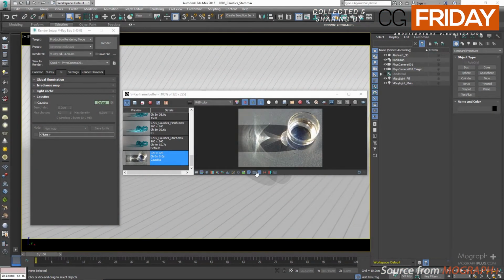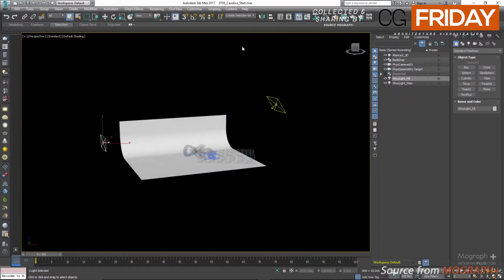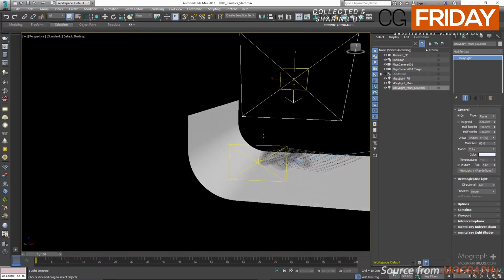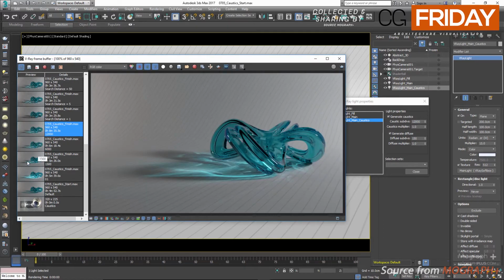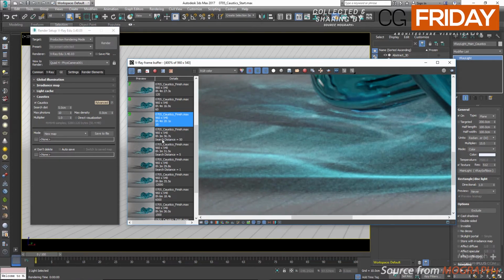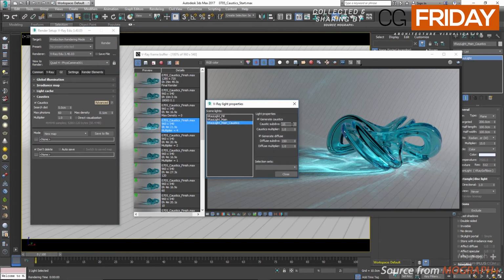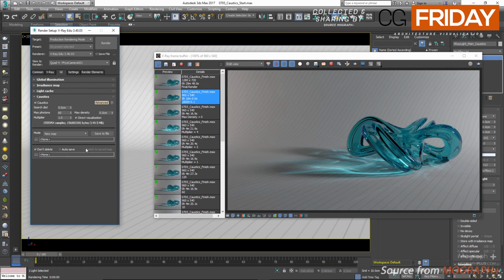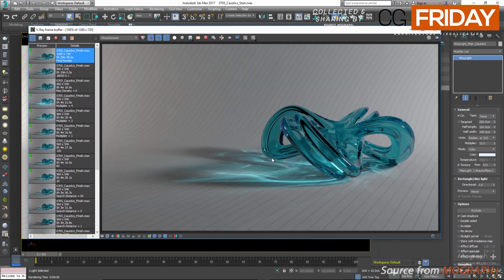[CG FRIDAY] 07-5 SETTING F10: CAUSTICS